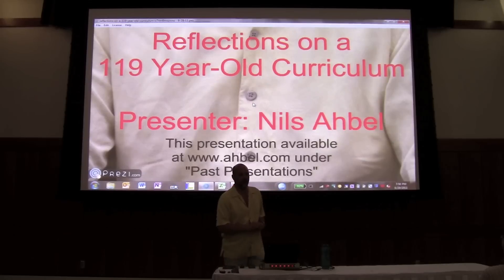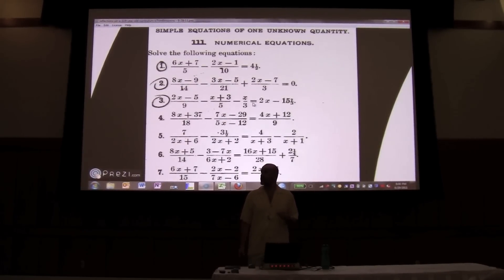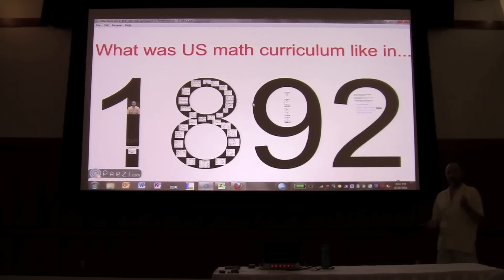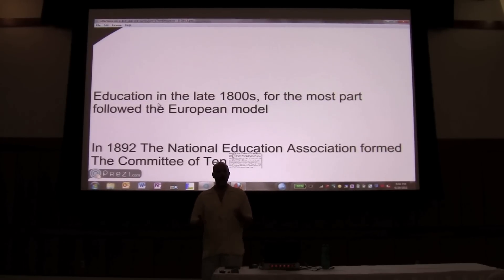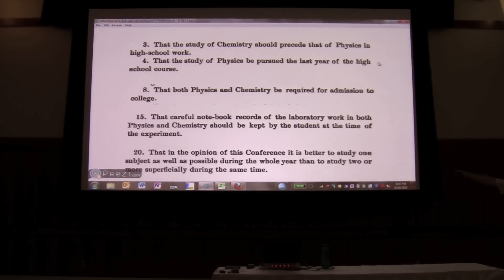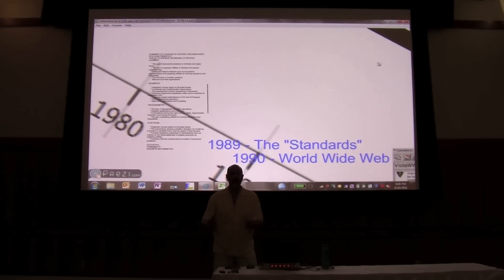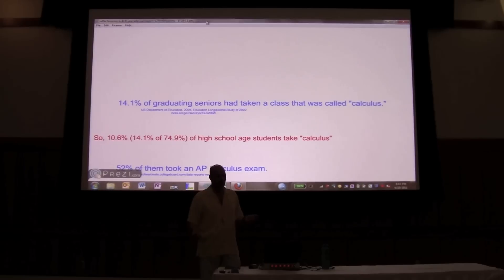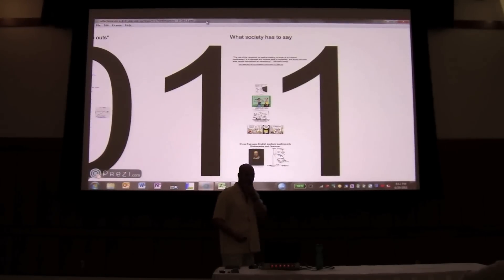[Part 1 of 4] - Reflections on a 119 Year Old Curriculum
America's current mathematics curriculum is, for the most part, designed to prepare students for the next math course. What would a mathematics curriculum look like whose primary focus is to prepare students for the quantitative challenges they face every day as well as those they will face in the future? Simplifying radicals or exploring the implications of credit card debt? Solving absolute value inequalities or using the normal distribution to understand a DWI (Driving While Intoxicated) charge? Proving trig identities or doing a quantitative analysis of global warming trends? In this talk, Nils Ahbel will offer his analysis of our current curriculum, present characteristics of a curriculum that might be more useful and relevant to our students, and share classroom-ready examples.  (Recorded Wednesday, June 29, 2011 at the Anja S. Greer Conference on Mathematics, Science, and Technology at Phillips Exeter Academy in Exeter, New Hampshire, U.S.A.)